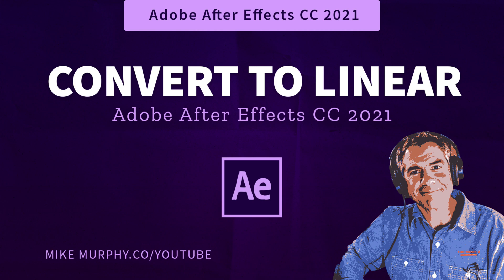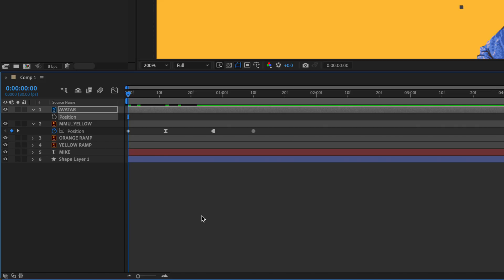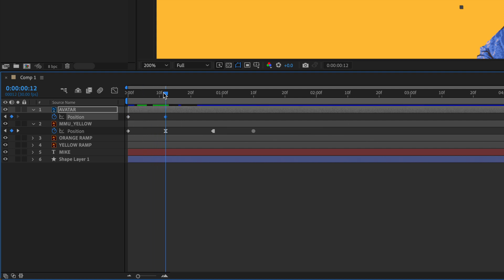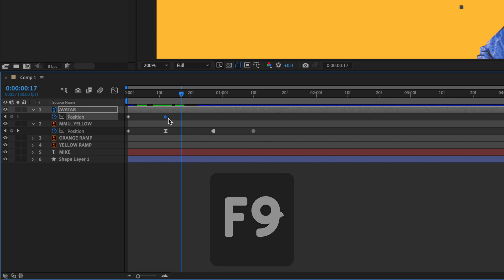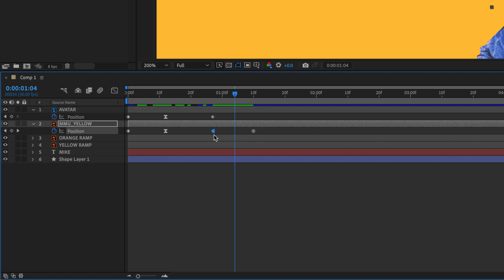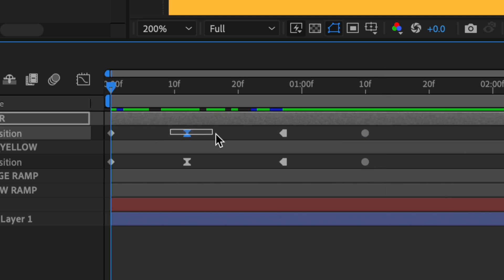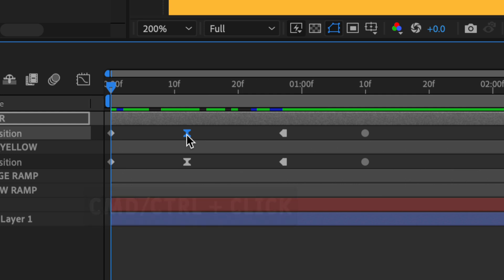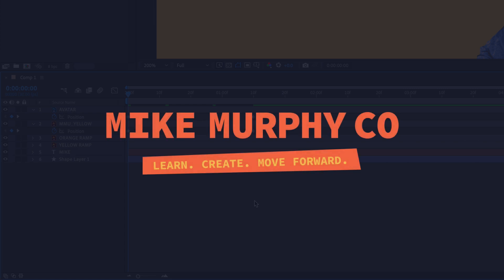After Effects: How To Convert Back to Linear Keyframes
After Effects CC 2021: Convert Back to Linear Keyframes

This tutorial will show you how to convert bezier, auto-bezier, and toggle hold keyframes back to linear keyframes (diamond-shaped). For example: you applied Easy Ease (F9) to all of your keyframes, but now want to go back to the original linear keyframes.

To Convert Back To Linear Keyframes: Cmd/Ctrl + Click on any keyframe
Easy-Ease Keyboard Shortcut: F9
Toggle Hold Keyframes (Right-click on keyframe and select Toggle Hold Keyframe)
Auto-Bezier Keyframe (Cmd + Click on any keyframe and it will turn to circle. Repeat to go back to linear)

How To Add Keyframes to a Layer Transform Property:
1. Select Layer
2. Tap Keyboard Shortcut for Transform Property (ex ‘P’ for Property)
3. Click on the Stopwatch to add a Linear (diamond-shaped) keyframe

How To Convert to Linear Keyframes:
1. Go To Keyframe on Timeline
2. Hold Cmd Key (Mac) or Ctrl (Win) and click on Keyframes
3. Linear Keyframes are diamond-shaped